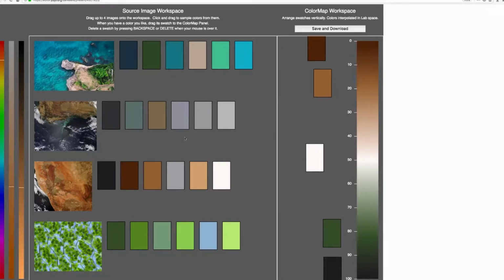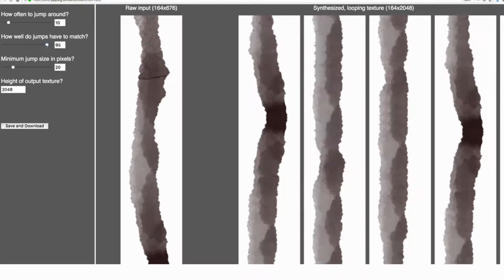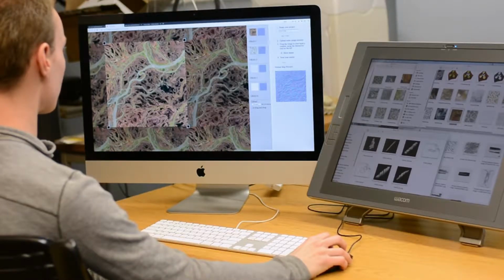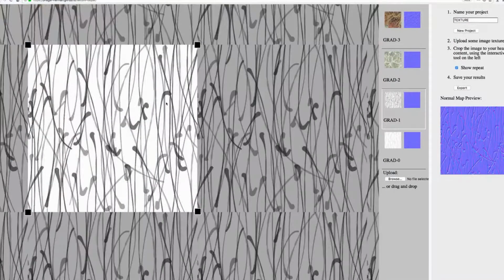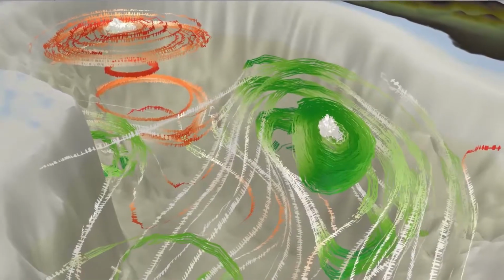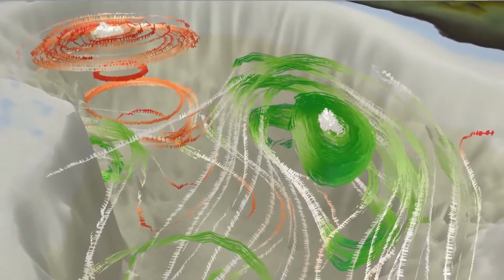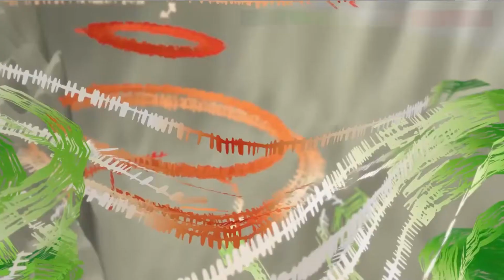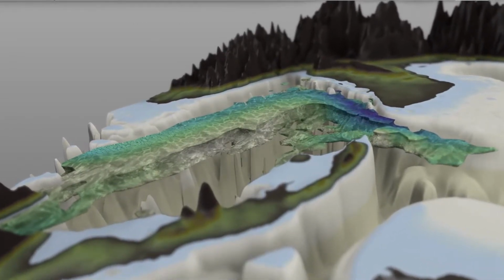[VIS 2019] Artifact-Based Rendering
Artifact-Based Rendering: Harnessing Natural and Traditional Visual Media for More Expressive and Engaging 3D Visualizations

Abstract: We introduce Artifact-Based Rendering (ABR), a framework of tools, algorithms, and processes that makes it possible to produce real, data-driven 3D scientific visualizations with a visual language derived entirely from colors, lines, textures, and forms created using traditional physical media or found in nature. A theory and process for ABR is presented to address three current needs: (i) designing better visualizations by making it possible for non-programmers to rapidly design and critique many alternative data-to-visual mappings; (ii) expanding the visual vocabulary used in scientific visualizations to depict increasingly complex multivariate data; (iii) bringing a more engaging, natural, and human-relatable handcrafted aesthetic to data visualization. New tools and algorithms to support ABR include front-end applets for constructing artifact-based colormaps, optimizing 3D scanned meshes for use in data visualization, and synthesizing textures from artifacts. These are complemented by an interactive rendering engine with custom algorithms and interfaces that demonstrate multiple new visual styles for depicting point, line, surface, and volume data. A within-the-research-team design study provides early evidence of the shift in visualization design processes that ABR is believed to enable when compared to traditional scientific visualization systems. Qualitative user feedback on applications to climate science and brain imaging support the utility of ABR for scientific discovery and public communication.